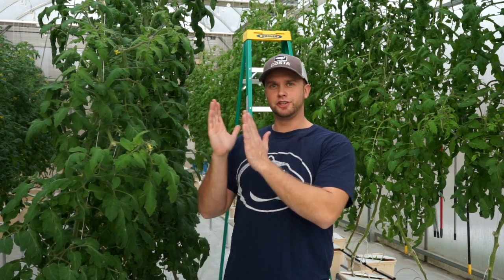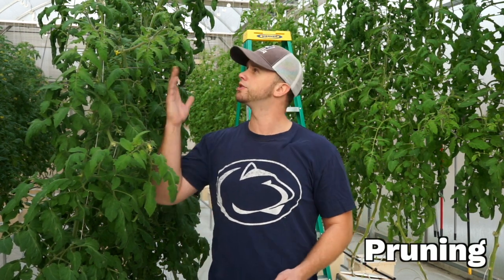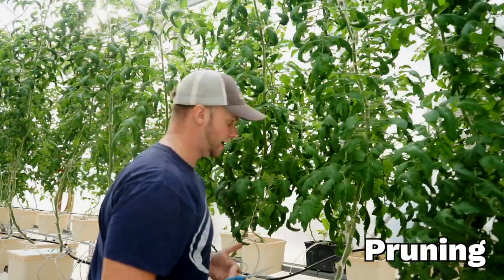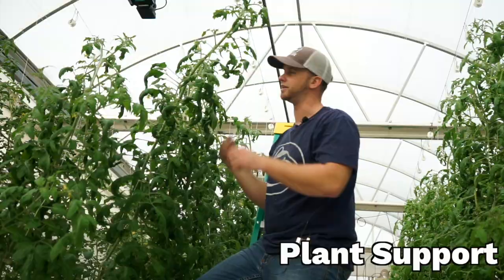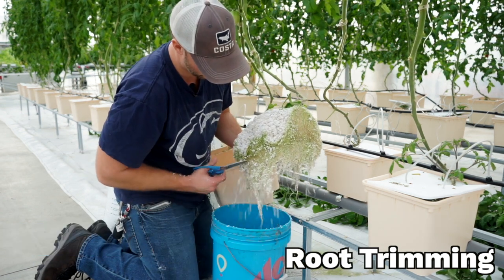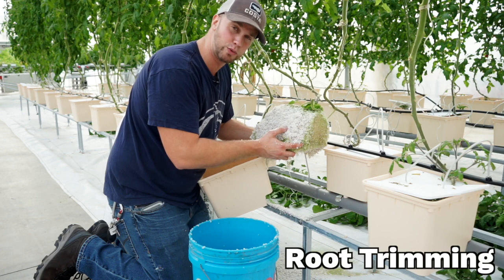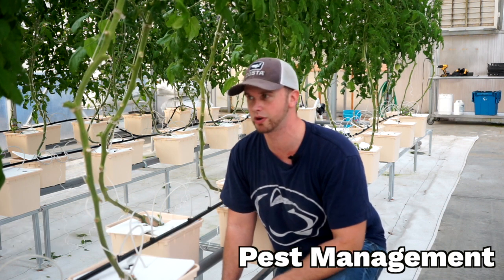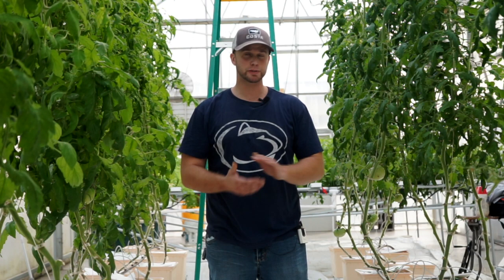Easy Guide to Hydroponic Tomato Maintenance!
This video provides a great overview of what you need to look for if you grow indeterminate hydroponic tomatoes! It covers how to manage their growth, pest problems, and nutrition.